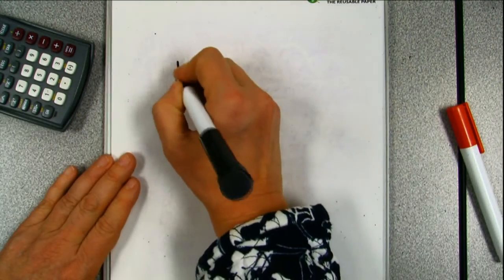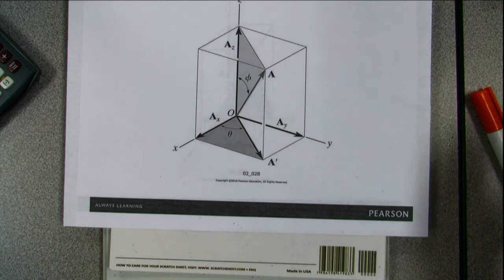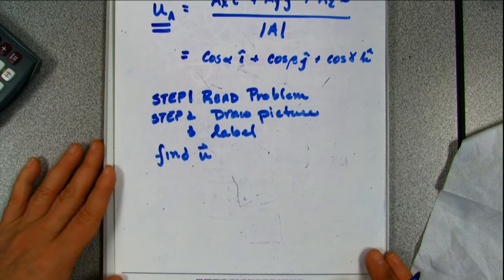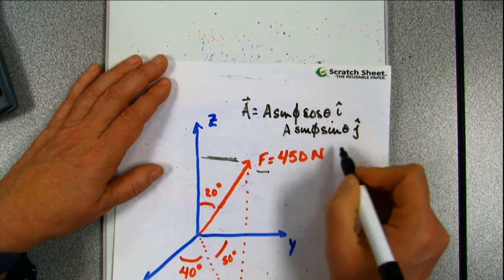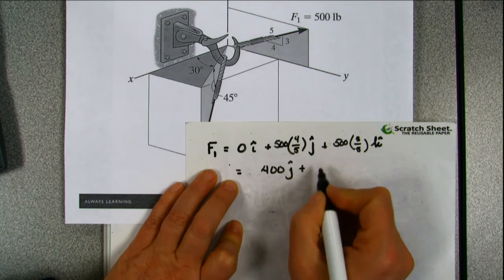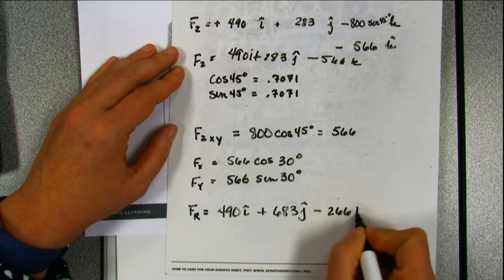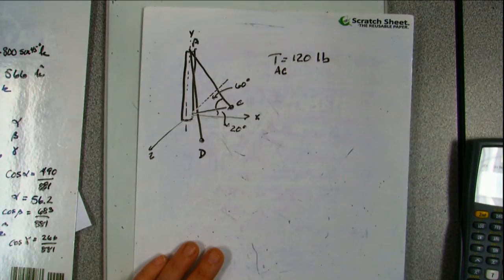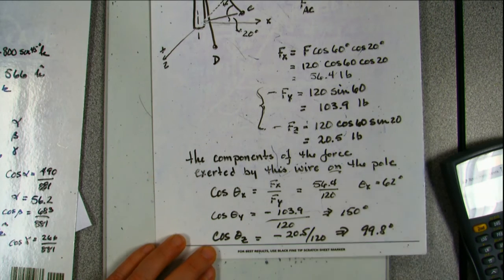Statics 3 D vectors